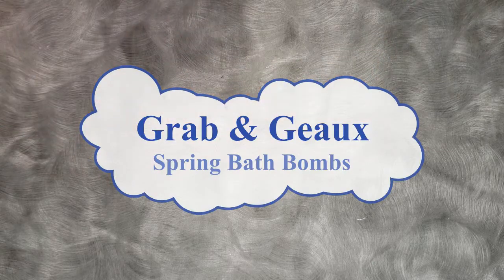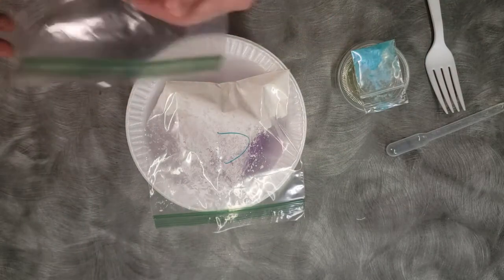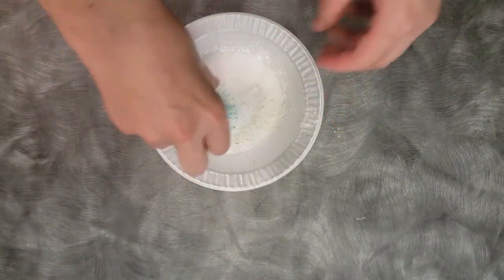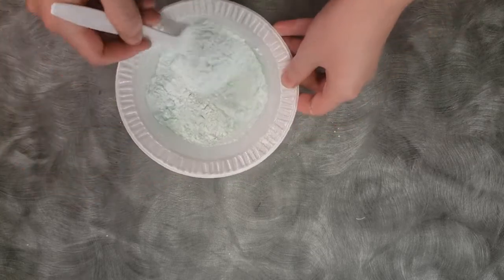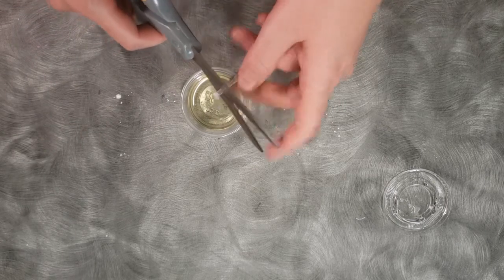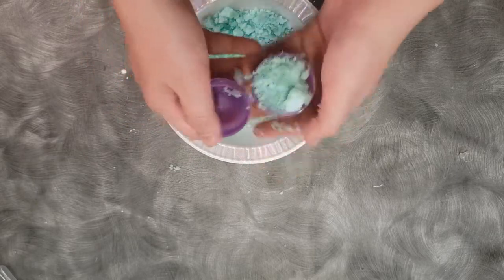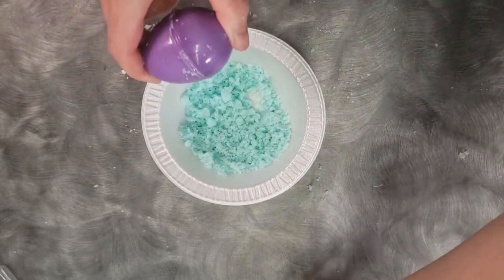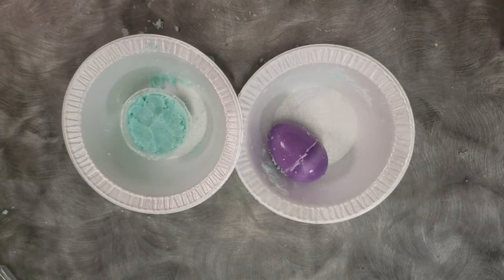Grab & Geaux | Spring Bath Bomb | Jones Creek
Mix up some bubbling bath bombs.